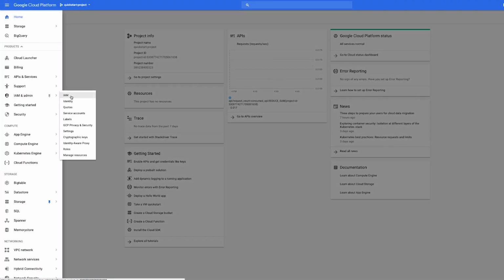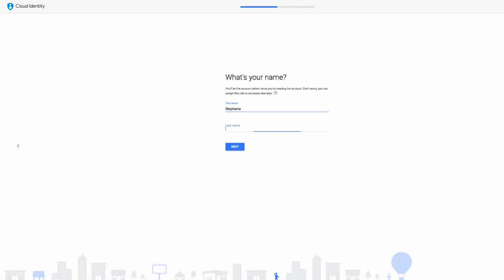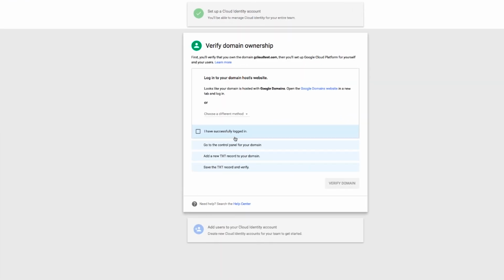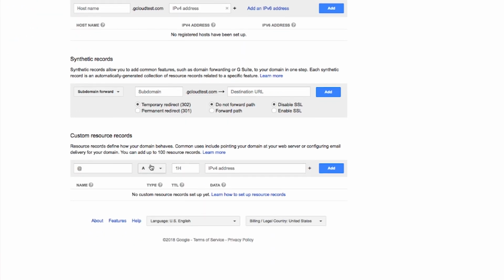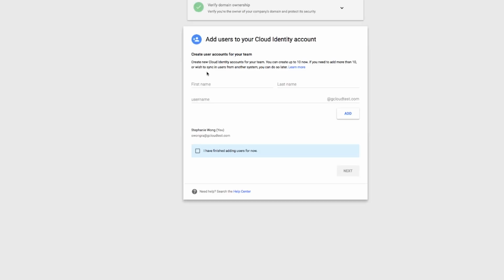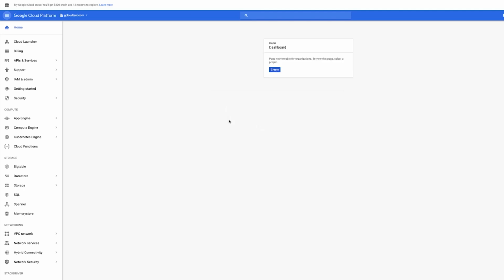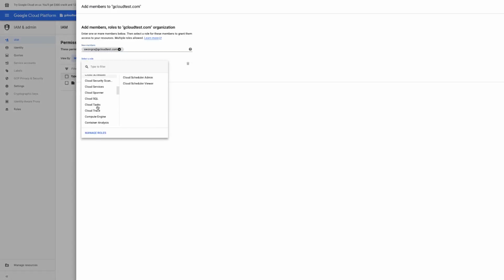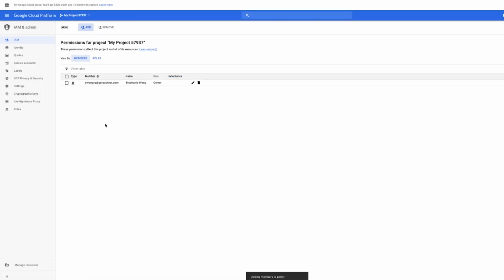Cloud Identity and Domain Verification - Take5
Join Stephanie and Jatin as they walk you through Cloud Identity and domain verification to get you started on Google Cloud Platform.

Working on a cool project and want to get in contact with us? Fill out this form